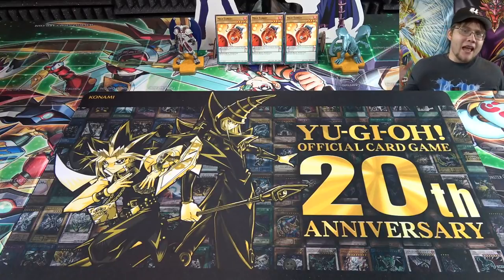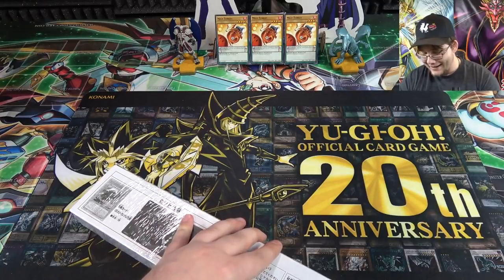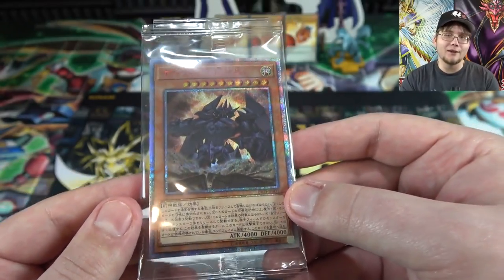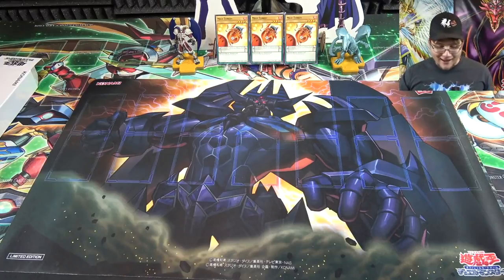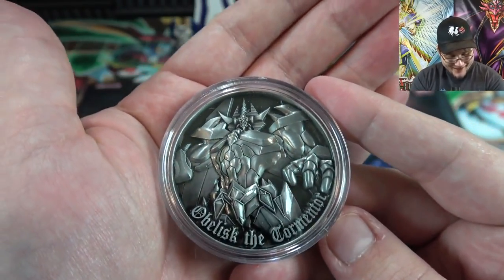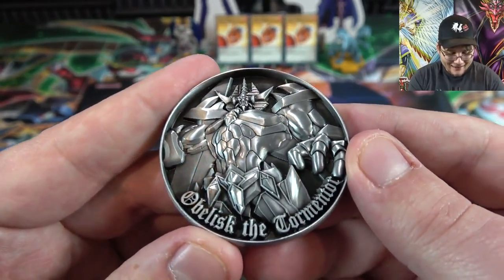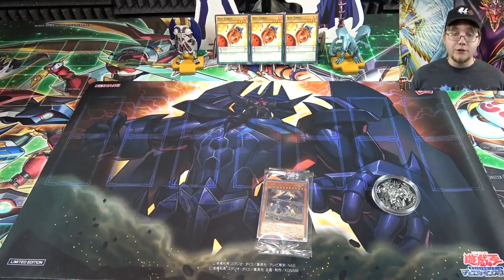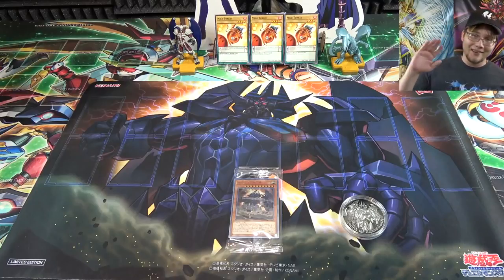OBELISK COIN IS EPIC!!! | Yu-Gi-Oh! 20th Anniversary Duel Set Unboxing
Today I am opening the new 20th Anniversary Duel Set. The Obelisk the Tormentor coin is just epic and that playmat looks amazing. What other openings do you guys want to see in the future? I hope you all enjoyed the video and let's see if we can get 600 LIKES!